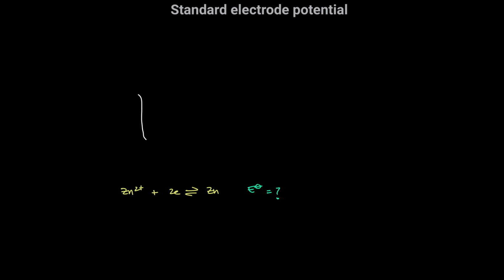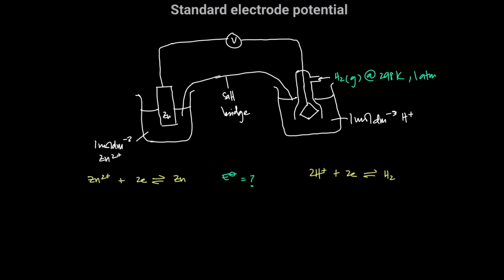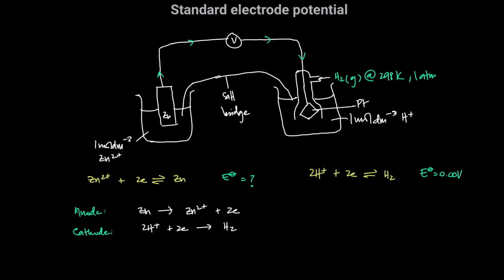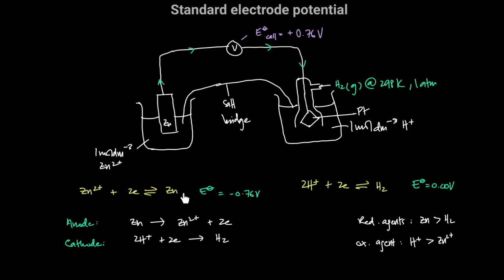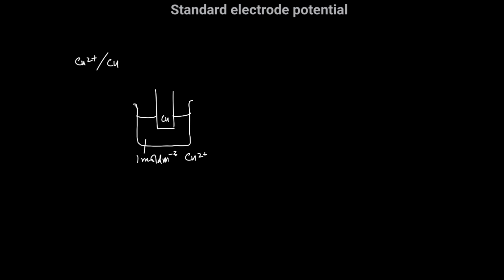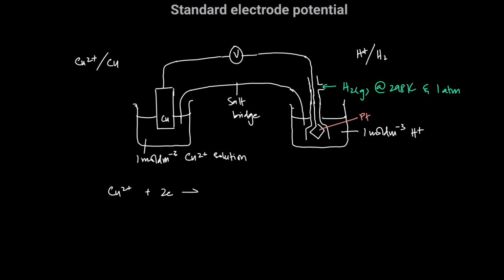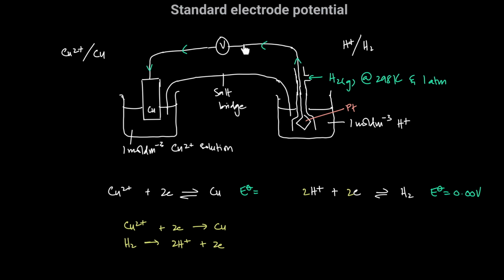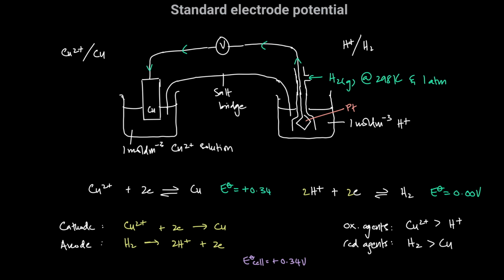8.05 Standard electrode potential - Metals | A2 Electrochemistry | A Level Chemistry